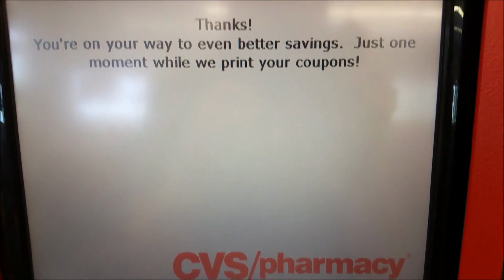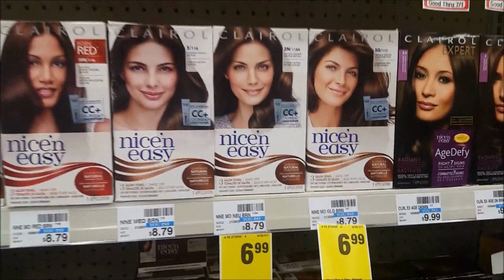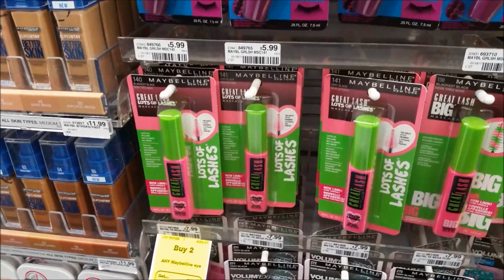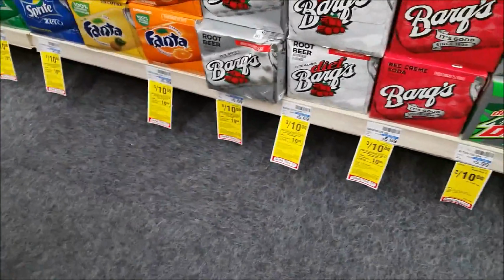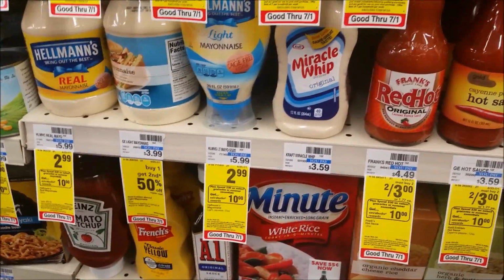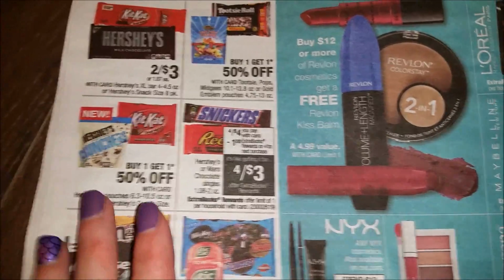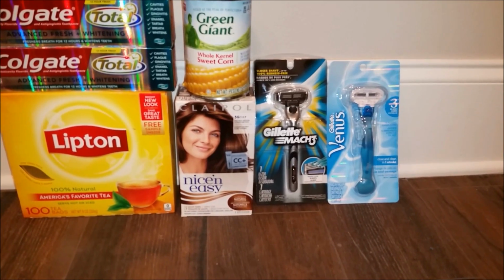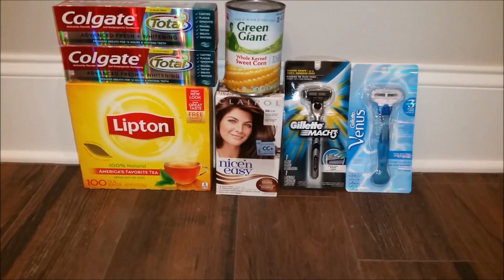CVS IN STORE COUPONING 6/25/17-7/1/17! FREE COLGATE/CHEAP RAZORS/CLAIROL & MORE!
Not a ton of deals this week, but worth the trip!  Love y'all!

Sign up for Ibotta with this link and you receive a $10 welcome credit when you submit your first rebate in 5 days!